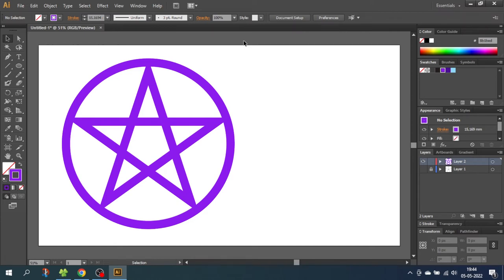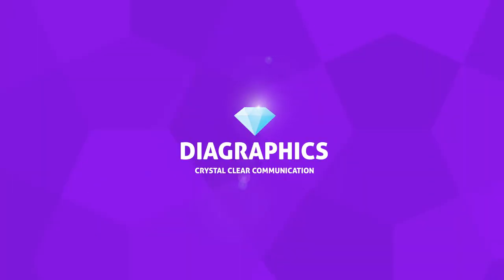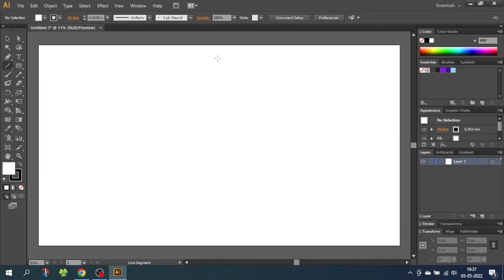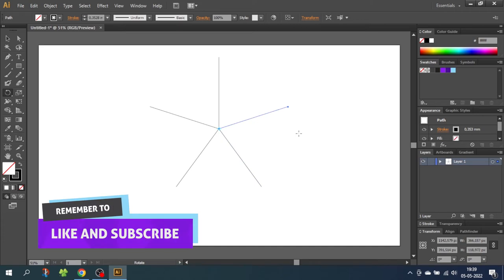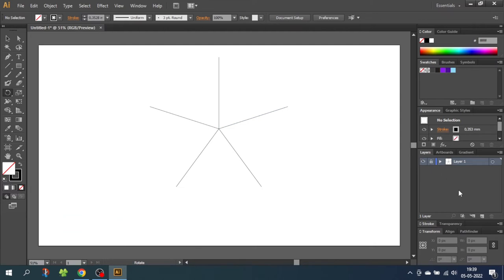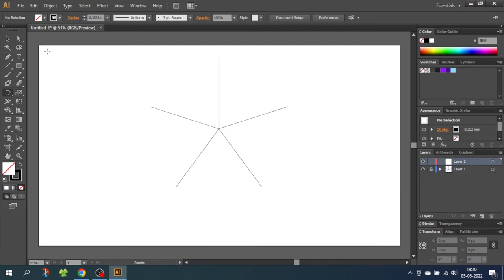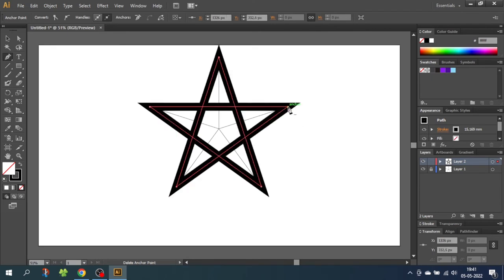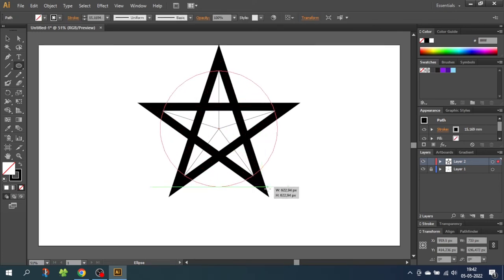How To Draw A Pentagram In Adobe Illustrator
A quick video tutorial on how to draw a pentagram in adobe illustrator. This pentagram tutorial is made for beginners and is easy to follow step by step.

📒 Notes 📒

CTRL = Command
ALT = Option